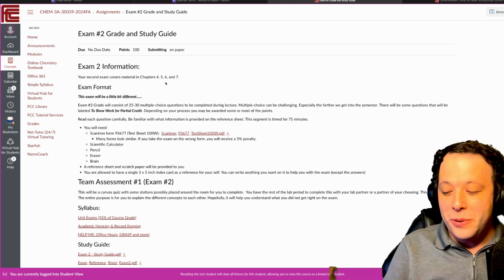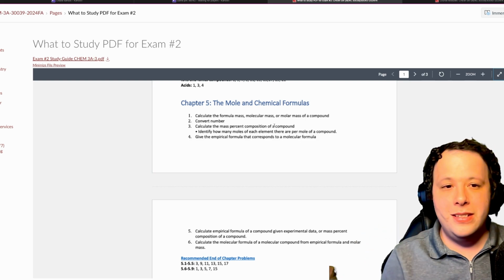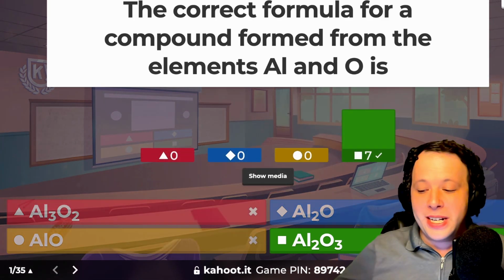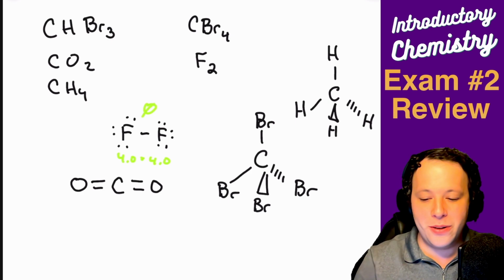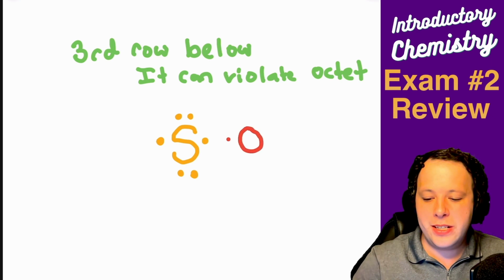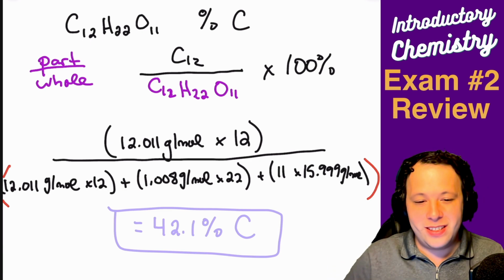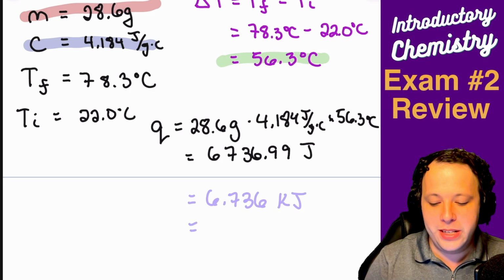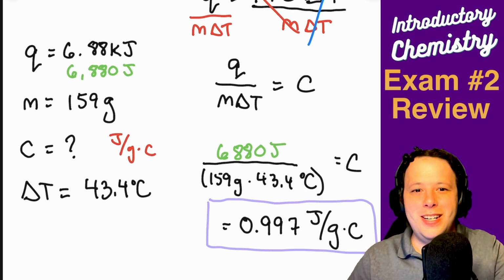Lets Practice Chemistry Together! A Kahoot! Review for CHEM 3A Exam #2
Welcome to our Recorded CHEM 3A Zoom review for the second exam in Introductory Chemistry at FCC! In this session, recorded on October 9th, 2024, we'll dive into key concepts from Chapters 4-7 to help you prepare for your upcoming test using Kahoot. This was a 2 1/2 hour Review Session that I edited down to 1 1/2  hours to try and cut down the length.

I would recommend pausing the video at each question and trying to answer it first before listening to the answer:

We'll cover topics such as:
- Moles
- Molar Mass
- Avogadro's Number
- Empirical Formulas
- Mass Percents
- Lewis Structures
- VSEPR Theory
- Electronegativity and Polarity
- Intermolecular Forces
- Thermochemistry (phase changes)
- Specific Heat Capacity (q=mcT)
- Ionic bonding and naming compounds (nomenclature)
- Covalent Bond and naming compounds (nomenclature)
- bonding trends

Join us as we practice and review these essential concepts together! Perfect for anyone looking to brush up before the exam. Let's ace this chemistry exam together!

0:00 Welcome!
2:17 Navigating Canvas
3:35 Exam Format
7:54 Handouts You Have and Will Need
10:08 VSEPR Theory
11:54 Know T43 Method
15:05 What to Study in Chapter 4
19:25 What to Study in Chapter 5: Moles
23:03 What to Study in Chapter 6: Lewis/IMF/Polarity
25:09: What to Study in Chapter 7: Thermochemistry
28:19 HOW DR. DAN WOULD STUDY!!!
31:24 MyOpenMath Can be FOR PRACTICE
36:52 Q1: Ionic Formulas
39:10 Q2: Lewis Structures
40:20 Q3: VSEPR and Resonance of CO3^2-
44:00 Q4: Hydrogen Bonding
45:19 Q5: Polarity
48:25 Q6: VSEPR
49:55 Q7: Dispersion
51:53 Q8: Polar: Attractive Forces
54:41 Q9: Nonpolar
57:21 Q10: Counting Lone Pairs
0:59:46 Q11: Predicting Polar Geometries
1:03:16 Q12 Incorrect Lewis Structures
1:05:41 Q13 Avogadros Number
1:08:04 Q14 What is Molar Mass of P4O10
1:10:24 Q15 Empirical Formula (Easy)
1:10:41 Q16 Mass Percentage
1:13:39 Q17 Empirical Formula from Percent
1:18:39 Q18 Most Metal Atoms from Same Mass
1:20:50 Q19 What is the phase
1:21:28 Q20 Phase Changes
1:22:19 Q21 Predicting Melting Point
1:23:21 Q22 Using Molar Mass
1:25:17 Q23 Phase Change
1:25:29 Q24 q=mcdeltaT
1:27:58 Q25 Ionic  Binary Naming
1:29:52 Q26: What is Specific Heat?
1:30:24 Q27: Ionic Ternary: Polyatomics
1:30:31 What Naming do You need on the Exam
1:31:42 Q28: Formulas for IOnic Type II
1:32:51 Q29: Naming Ionic Type II
1:34:32 Q30 NCl3 Bonding
1:35:51 Q31 Intermolecular Forces
1:35:58 Q32 Molecular Shape of CCl4
1:36:28 Q33 The bond in a diatomic molecule
1:37:25 Q34 Choose the best Lewis Structure for OCl2
1:38:55 Q35 Calculate Specific Heat
1:40:00 Final Thoughts and Conclusions